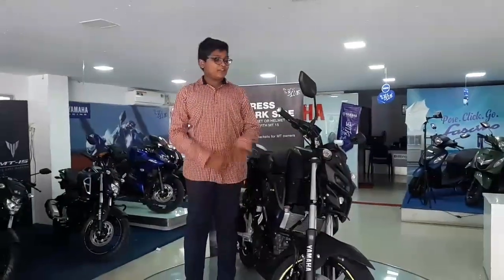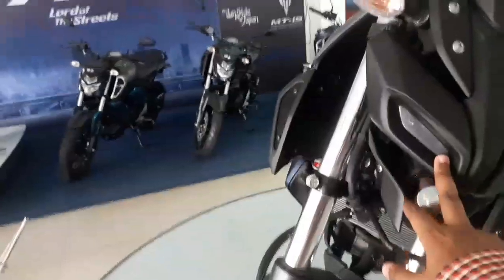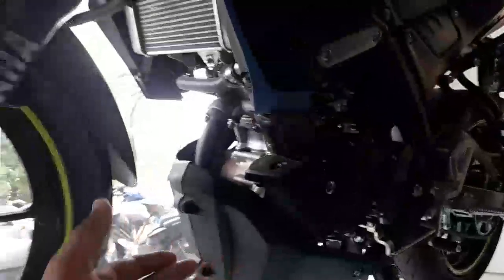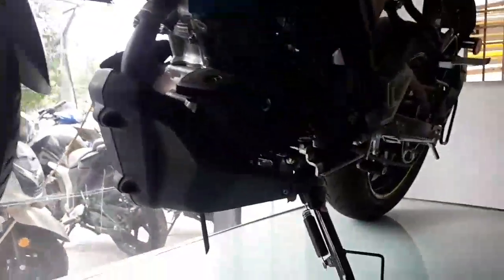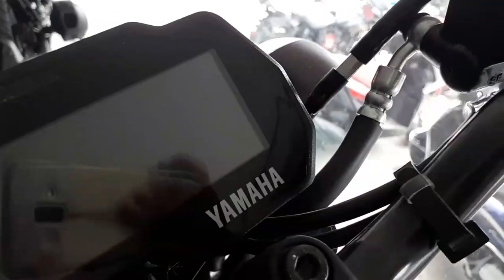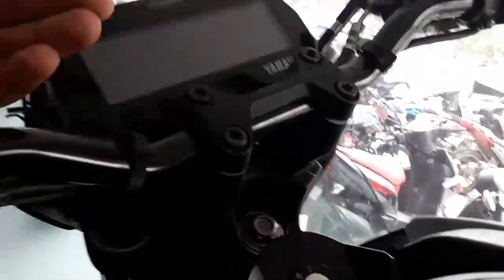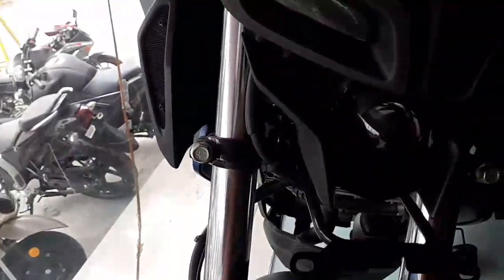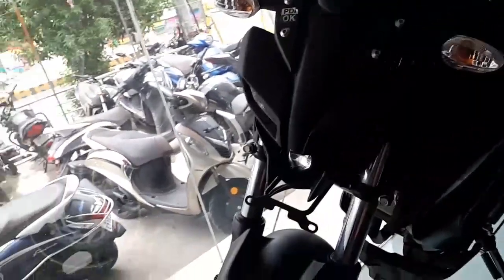Yamaha mt15 full review in telugu by automobilekarthik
sorry guys i saw r1 brouchere and told it details so here are the original details
only engine details had changed after that i noticed it ok

Engine Type : Single Cylinder, 4-Stroke, 4-Valve, SOHC Engine Displacement (CC) : 155 cc Power (PS@rpm) : 19.3 PS @ 10000 rpm Torque (Nm@rpm) : 14.7 Nm @ 8500 rpm Bore : 58 mm Stroke : 58.7 mm No Of Cylinders : 1 Drive Type : Chain Drive Valves (per cylinder) : 4 Fuel System : Fuel Injection Fuel Type : Petrol Ignition : TCI (Transistor controlled ignition)